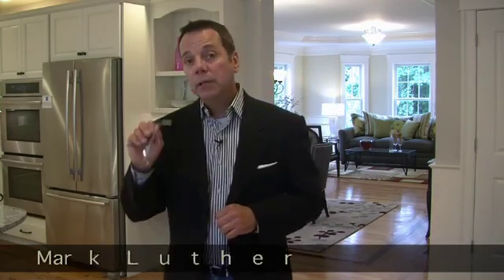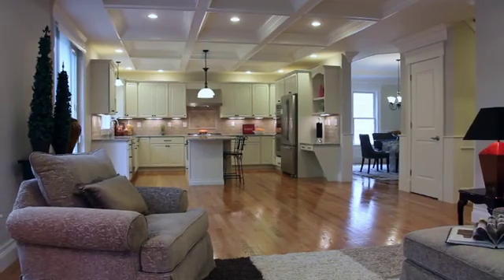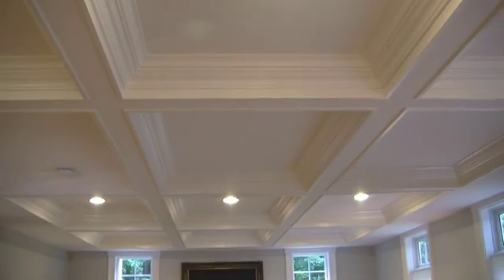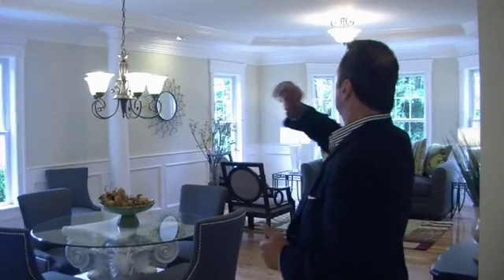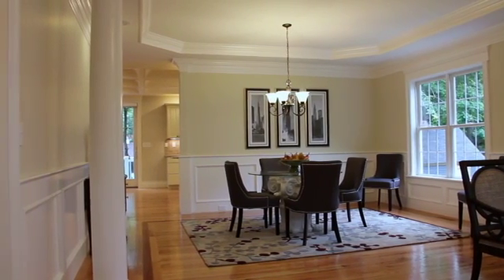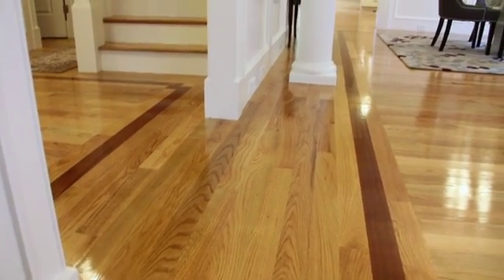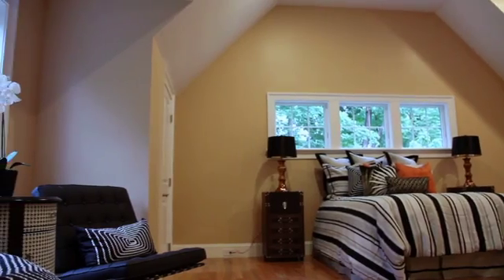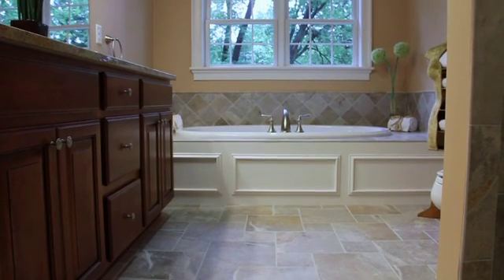Architectural Interior Design MLD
4300 SQ foot home in Middlesex County, MA. Architectural interior design by Mark Luther from Mark Luther Design.